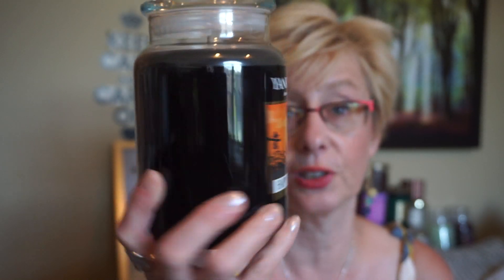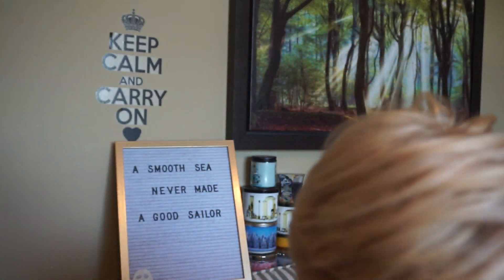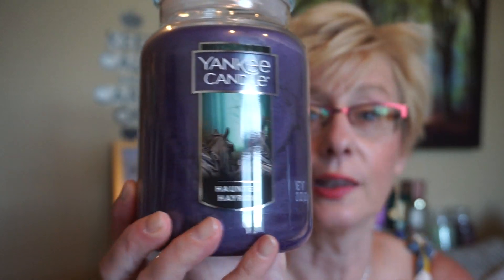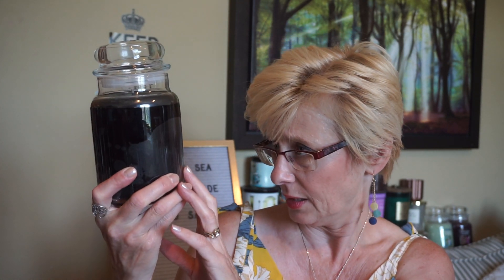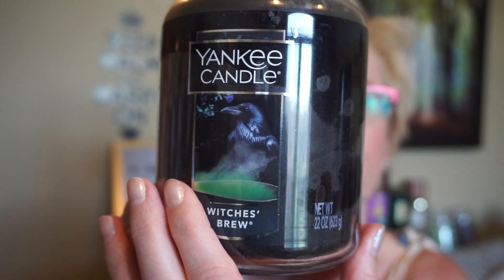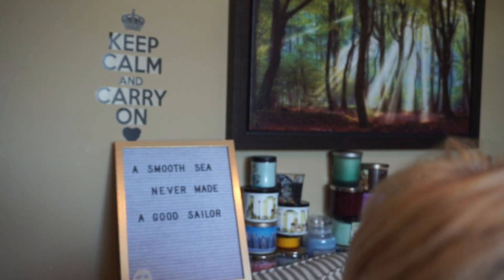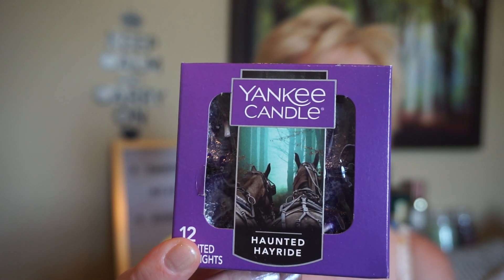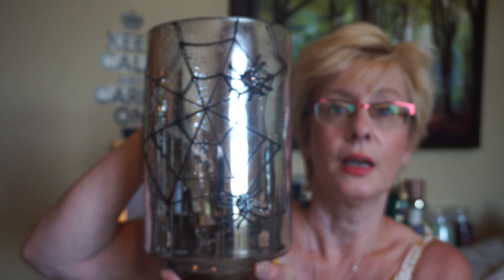Yankee Candle Halloween Haul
Picked up the new candles from Yankee

Haunted Hayride
Trick or Treat
Witch's Brew